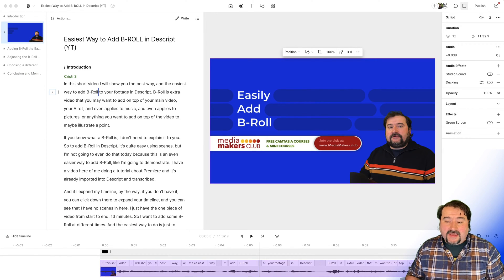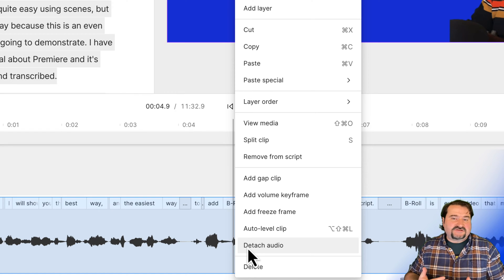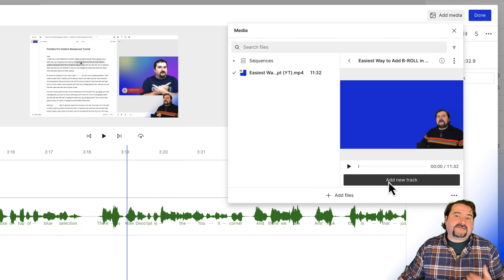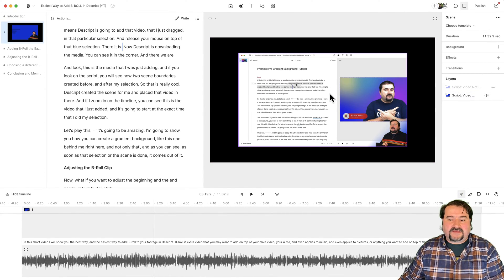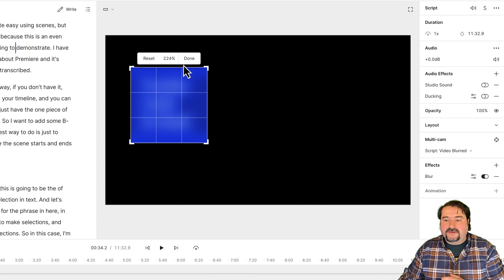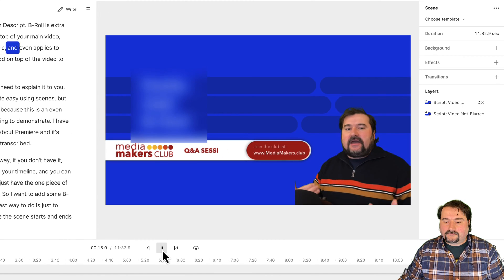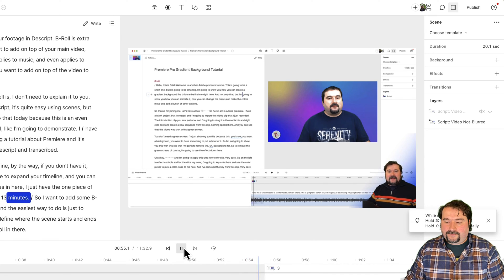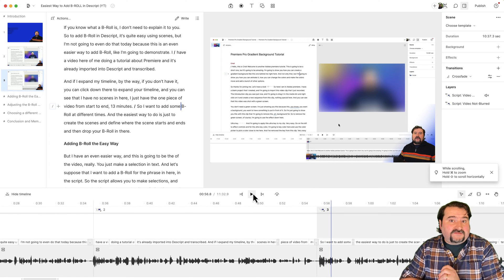How to Blur Region in Descript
Here's how to blur a custom region in Descript. Descript includes a Blur video effect that blurs the entire video. In this tutorial, I show you a workaround to allow you to achieve a regional or custom region blur on a video in Descript.

It involves a quick trick using sequences and the crop feature, but it achieves the desired result. Until Descript implements a region blur natively, this is a good way to do it and keep your entire workflow inside Descript.

Join my Media Makers Club, a membership where you get:
- 1-on-1 Coaching Session Discounts